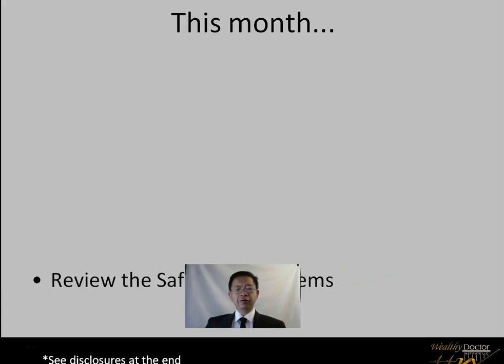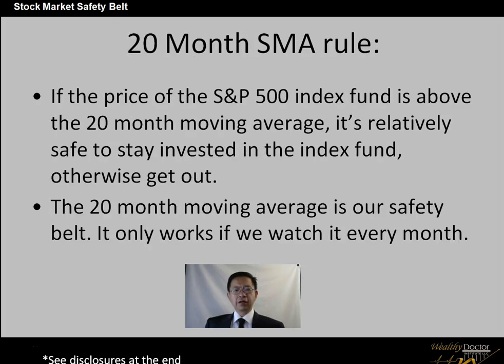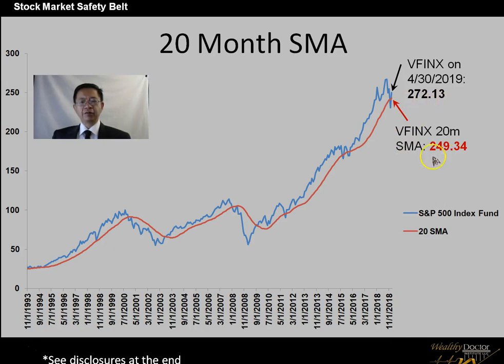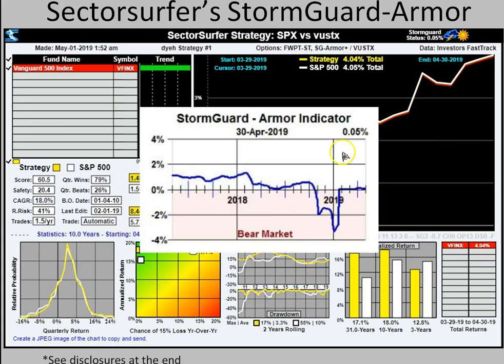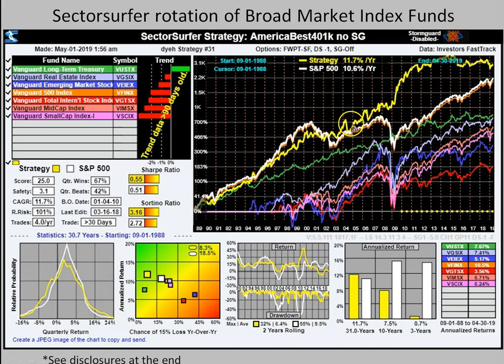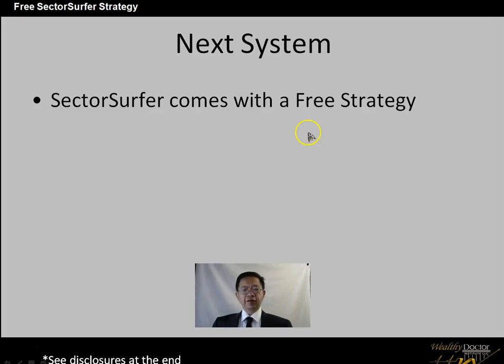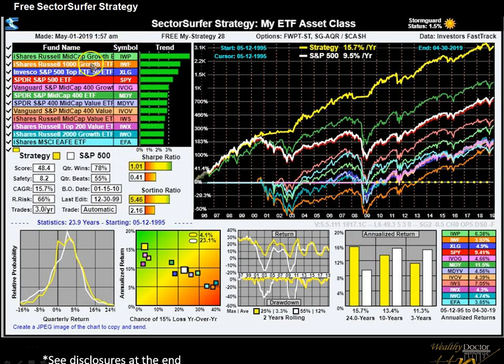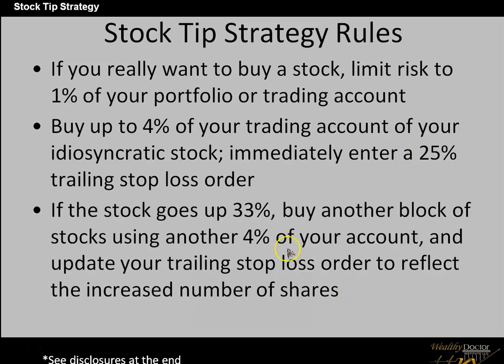Strategy Update 4/30/2019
Are you happy with your current investment strategy?

Investment Wellness Check-up Session

During our investment check-up session, together we’ll work towards:

1. Create a sense of clarity about the financial future you really want
2. Discuss the essential investing building blocks for your situation
3. Determine the #1 thing stopping you from having the investing results you want
4. Identify powerful actions you can take that may move you towards the financial goals that you desire
5. Complete the consultation with the excitement of knowing exactly what to do next to create the financial plan to the future you really want

To schedule your complementary Investment Check-up session: CallDavidYeh.com

The Wealthy Doctor Institute LLC is a Registered Investment Advisory where David, a double boarded diagnostic physician, combines the tools of traditional money managers, the risk mitigation techniques of active market traders, and the pattern recognition and quantitative analytic skills of diagnostic physicians into practical systems that a reasonable busy doctor can realistically implement.